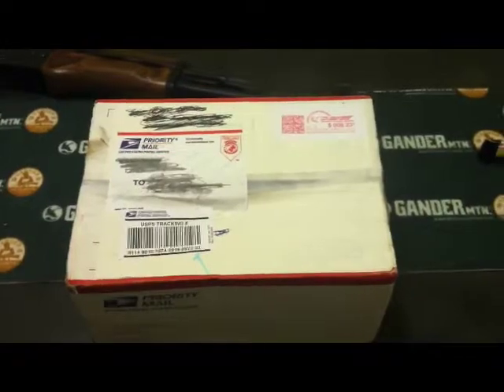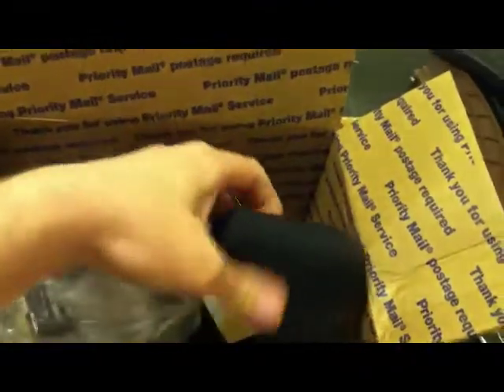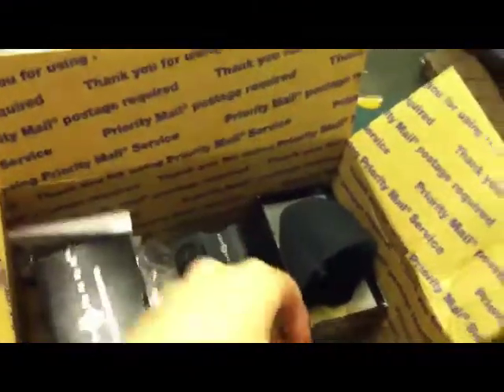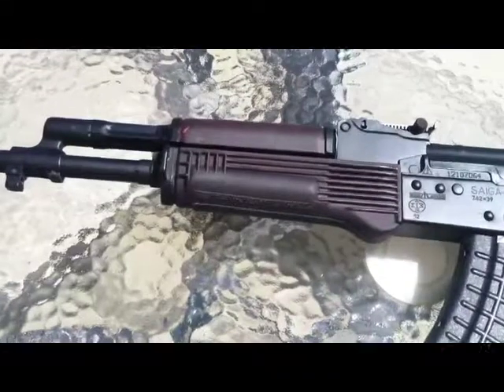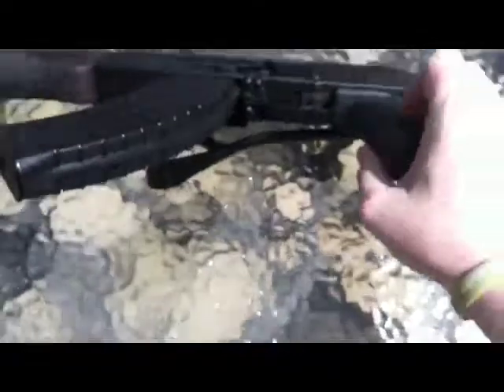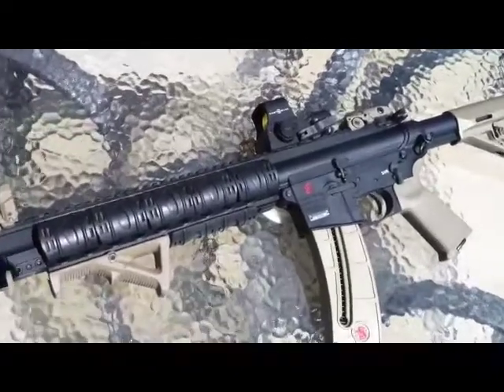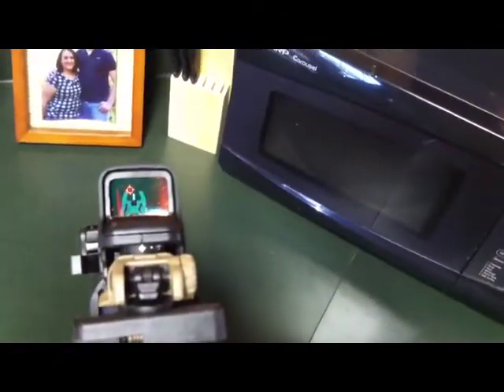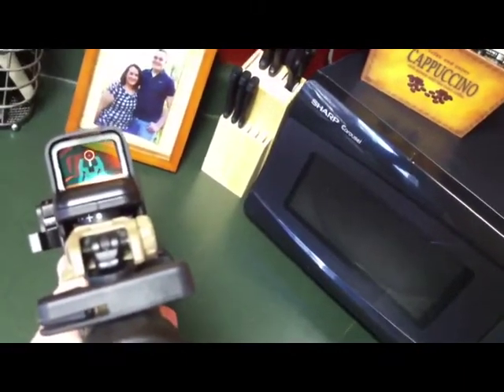Plum Russian Handguard & E. German Wire sidefolder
A good friend sent me an awesome care package. For more info or to talk to like minded people check out my Facebook
Also, if you'd like add me on google+ Marc Matulis (Civiliansdier762)